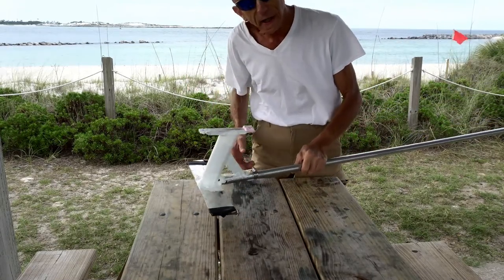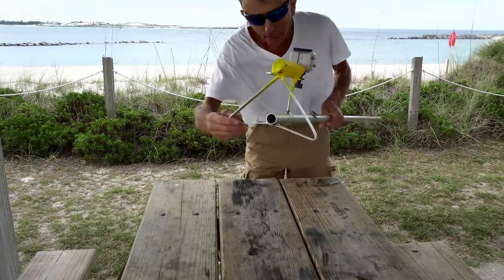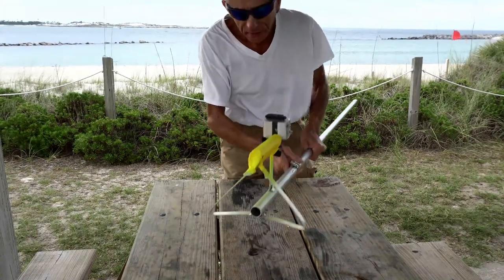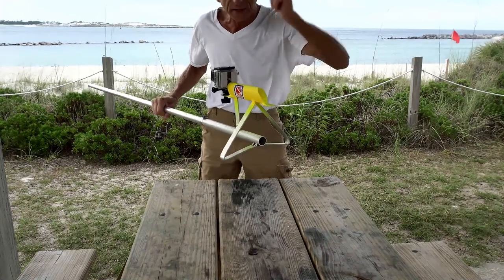Cameras Buoyancy Compensator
27 May 2018 Testing aluminum pole with buoyancy compensator. If you want to have my old pole with White compensator, Let me know